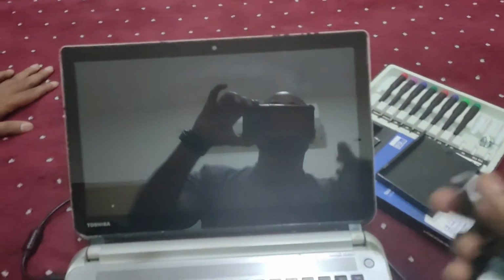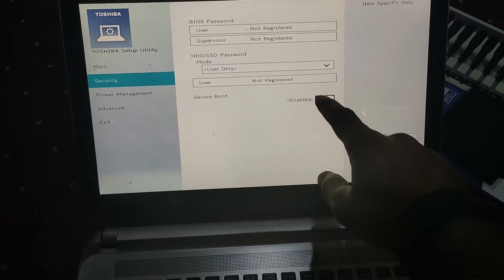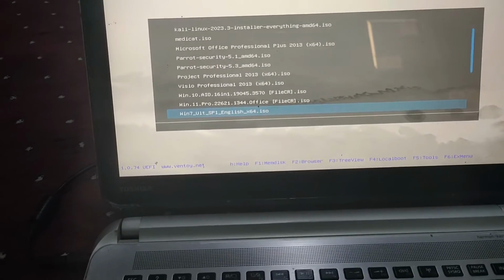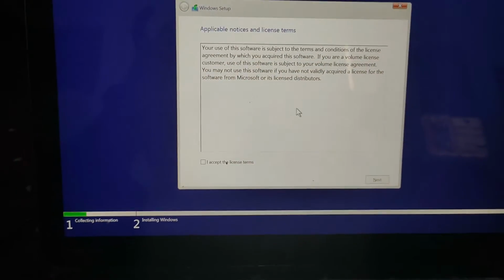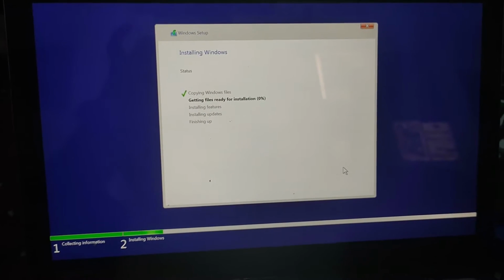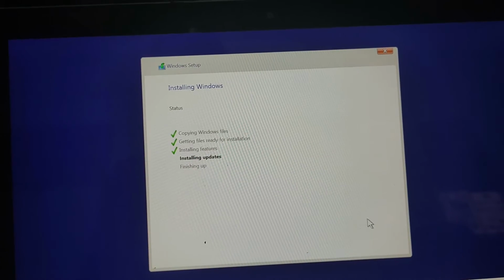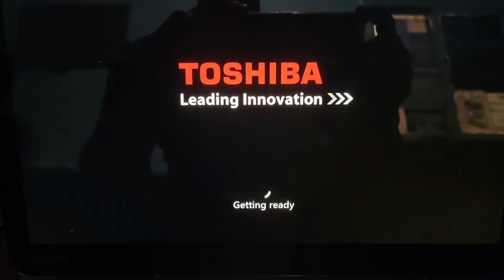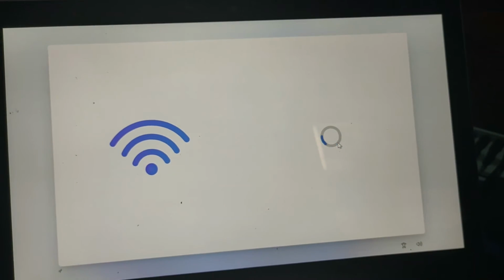The Ultimate Guide: Installing Win 11 on Toshiba Satellite Laptop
in this video I'm gonna show you how to install OS Toshiba laptop,
also provide you

Toshiba Satellite Laptop Win 11 Installation Tutorial,  Windows Installation on Toshiba Satellite Laptop